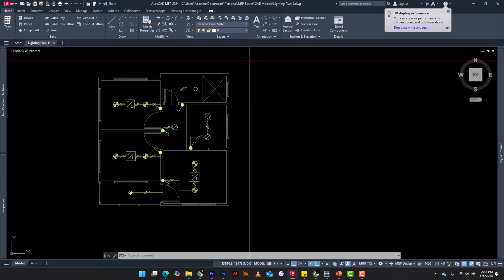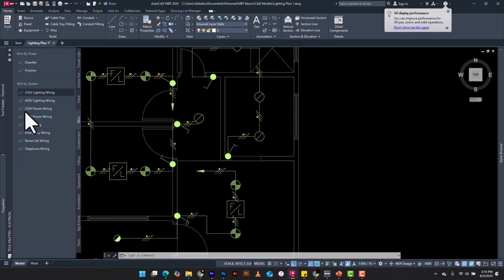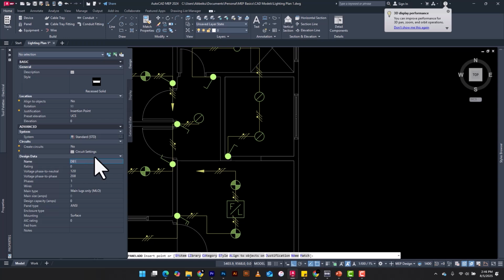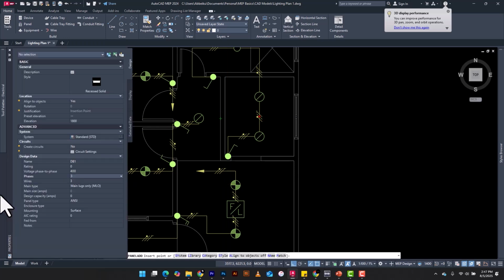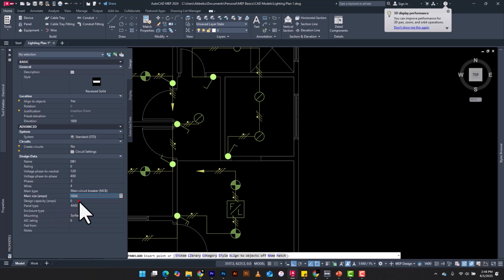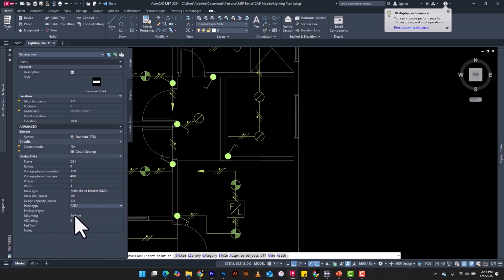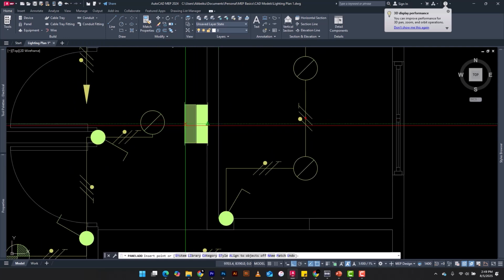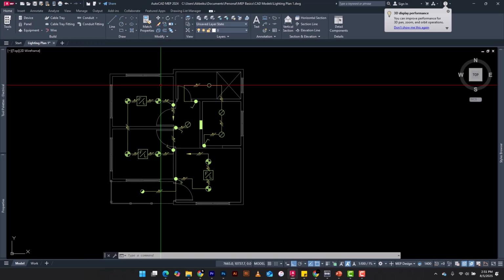AutoCAD MEP Tutorial | Adding Electrical Panels | Step by Step Guide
Learn how to add electrical panels in AutoCAD MEP with this easy-to-follow tutorial! ⚡ This guide walks you through panel placement, configuration, and connection to circuits, ensuring your MEP drawings meet professional standards.

✅ What you’ll learn:

How to place electrical panels in AutoCAD MEP

Configuring panel properties for your project

Connecting panels to lighting and power circuits

Organizing your electrical distribution system

🎯 Best for: Electrical engineers, MEP drafters, architects, and AutoCAD MEP beginners to intermediate users who want to improve their electrical design skills.